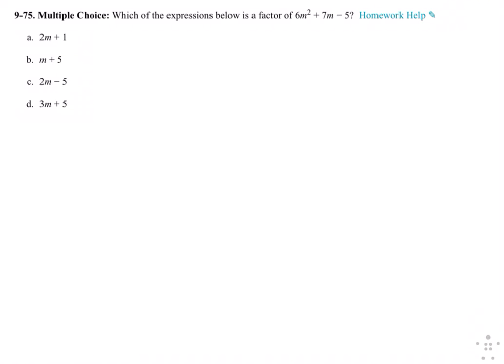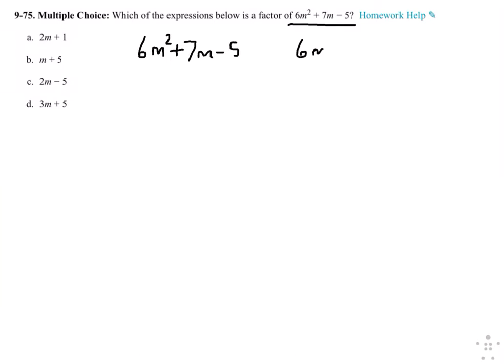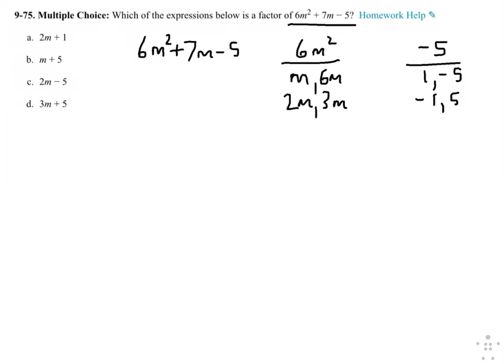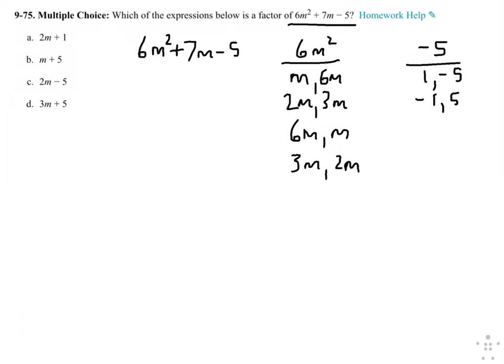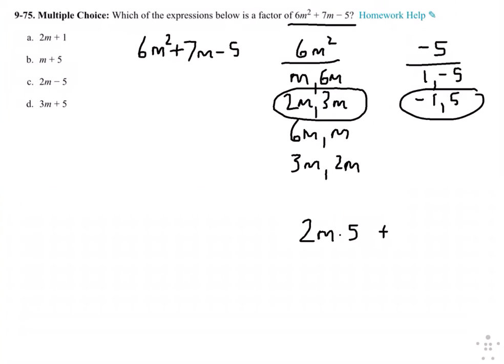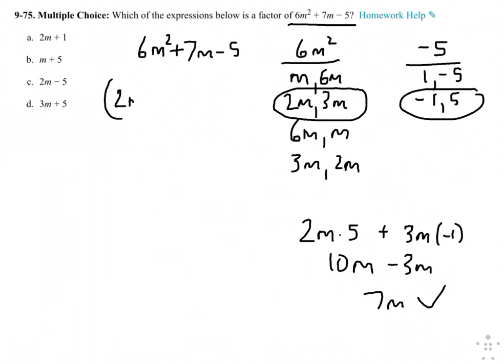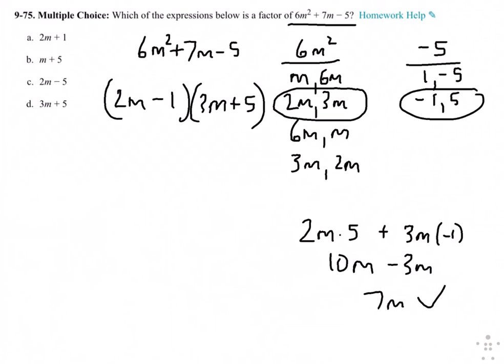CPM Algebra Chapter 9 Problem 75